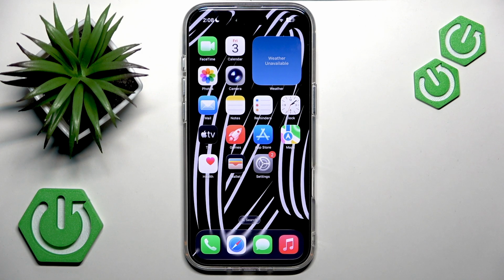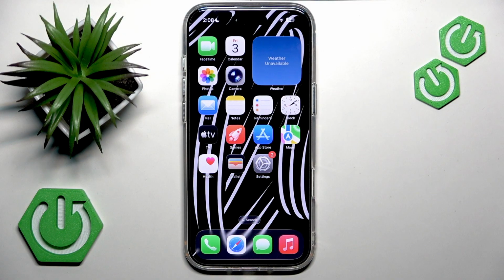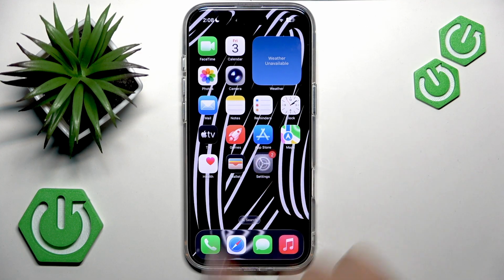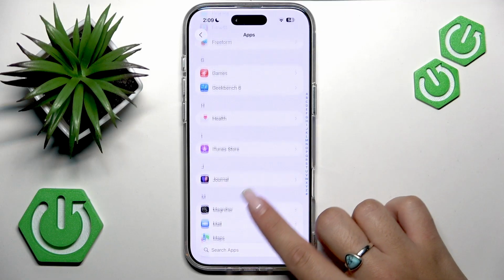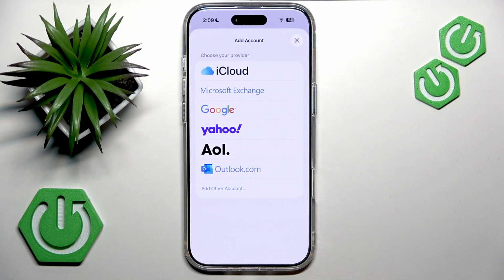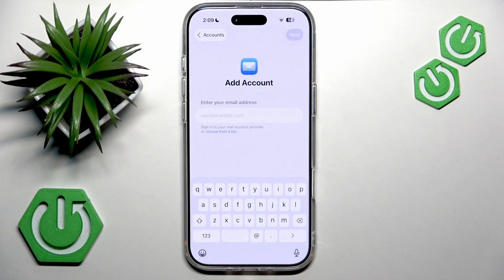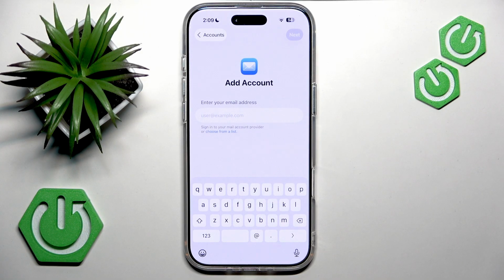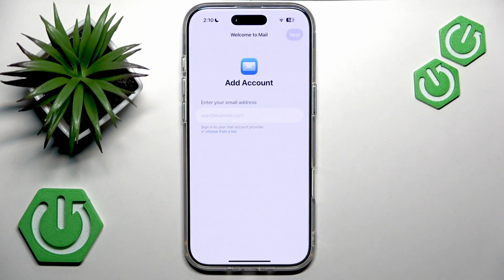iPhone 17 Air: How to Add Email Account (Gmail, Outlook, Yahoo & More)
If you want to keep all your emails organized on your iPhone 17 Air, adding your Gmail, Outlook, Yahoo, or other email accounts is the best way to manage everything in one place. In this video, we show you step-by-step how to add a new email account to your iPhone 17 Air using the built-in Mail app. Whether you use Gmail, Outlook, Yahoo, or another provider, you’ll learn how to set up your account, enter your email address and password, and start receiving and sending emails from your iPhone. You can also add multiple accounts to access all your messages easily. This guide is perfect for anyone who wants to connect their email accounts to their iPhone 17 Air quickly and efficiently.

How to add Gmail account on iPhone 17 Air?
How to set up Outlook or Yahoo email on iPhone 17 Air?
How to add multiple email accounts to iPhone 17 Air?

0:00 Introduction
0:06 Open Settings on iPhone 17 Air
0:15 Go to Mail and Add Account
0:30 Select Email Provider or Enter Manually
0:45 Enter Email Address and Password
1:10 Wait for Account Verification
1:25 Add Multiple Email Accounts
1:40 Access All Emails in Mail App